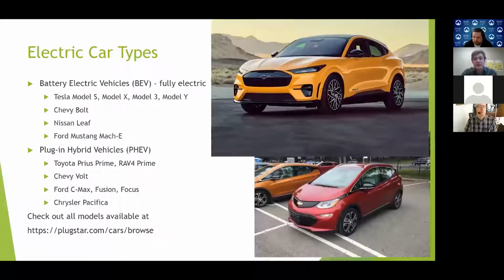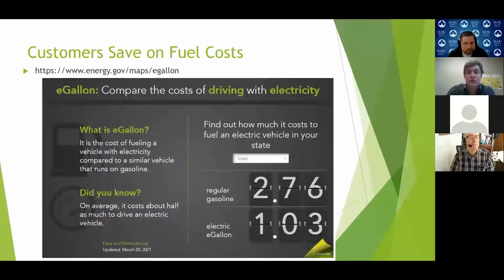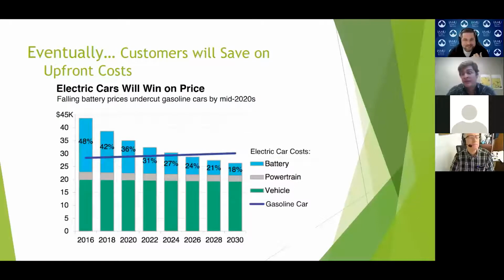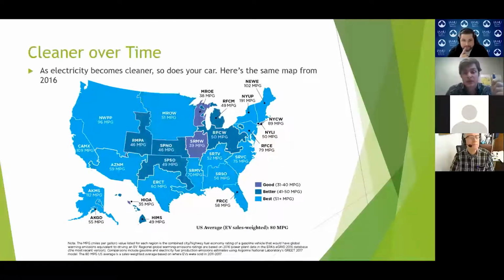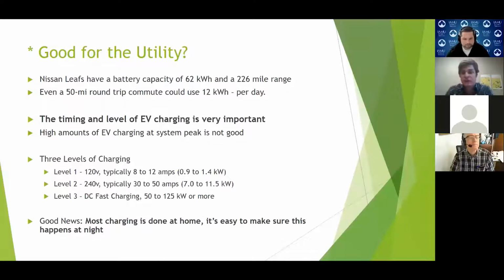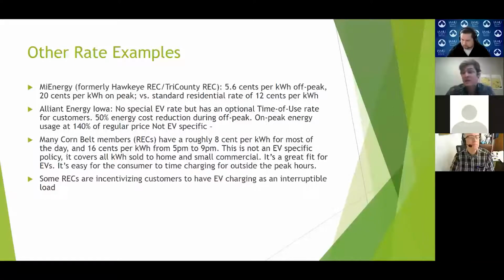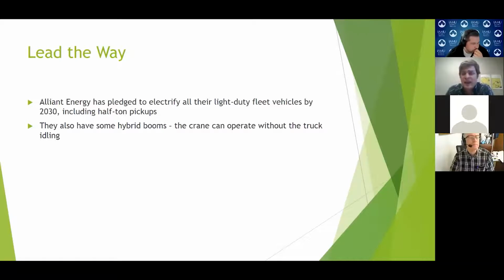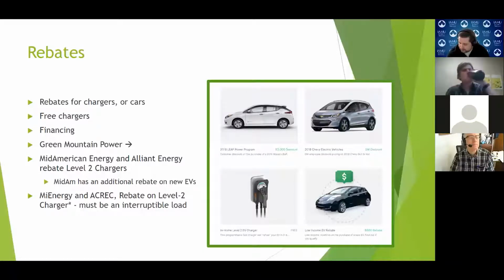Electric Vehicles: Get Ready (IAMU Energy Services Webinar Series)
Welcome to the Iowa Association of Municipal Utilities!

On this installment of the IAMU Energy Services Webinar Series, Joel Zook of the Winneshiek Energy District joins us to discuss electric vehicles.

This is the first of two EV webinars from IAMU in the month of June. During this presentation we discuss how the coming electric vehicle transition can, if handled appropriately, benefit your customers, the environment, and your utility’s bottom line. Also covered: different types of EVs, differences in fuel cost for EVs versus internal combustion engine vehicles, the environmental impacts of EVs, the increasing trend of EV adoption, and EV time of use charging rates.

Presenter Bio:
Joel Zook works for the Winneshiek Energy District, and is the lead technical advisor working with farmers, business owners, and homeowners to help plan their energy efficiency and renewable energy projects. He worked for several years within the ratepayer funded utility efficiency programs helping conduct small commercial audits while also providing support to a direct-incentive lighting rebate program and a data center energy efficiency pilot project. Joel has a Bachelor’s of Architecture from Illinois Institute of Technology in Chicago. Joel has the distinct credential of Certified Energy Manager (CEM) awarded by the Association of Energy Engineers.

Organized in 1947, the Iowa Association of Municipal Utilities today is the largest organization of its kind in the country.

IAMU represents 754 municipal broadband, electric, gas, and water utilities statewide, and maintains a marketing relationship with a large number of associate member businesses.

Municipal utility activities of the association include: